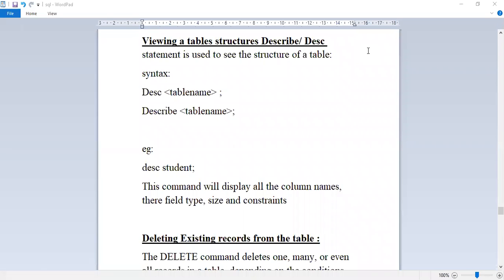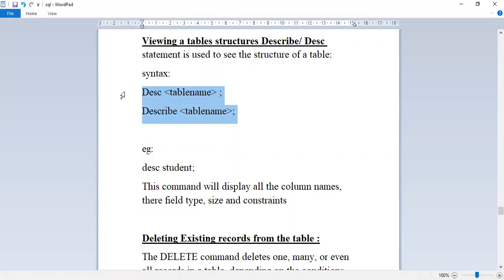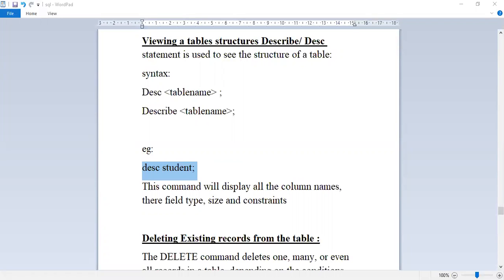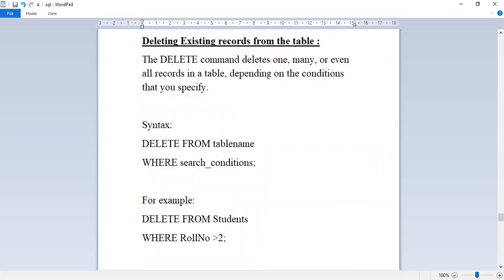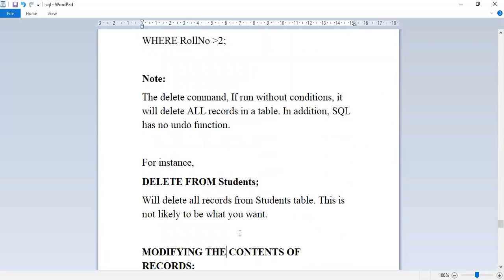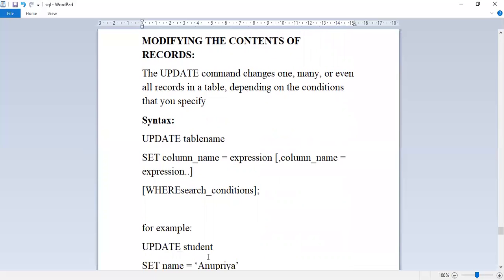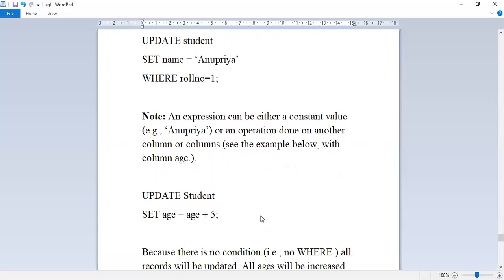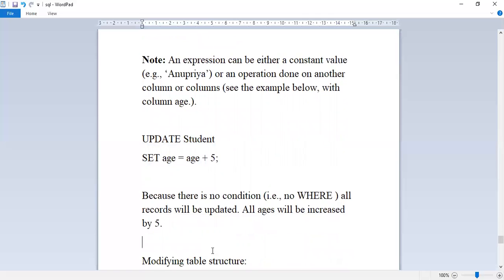MYSQL Video4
MYSQL : describe command, delete and update command